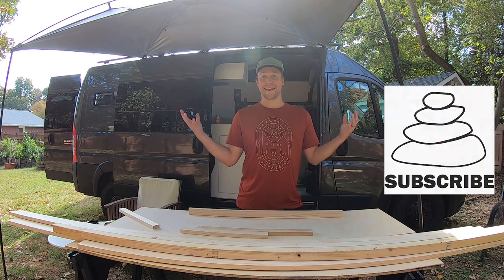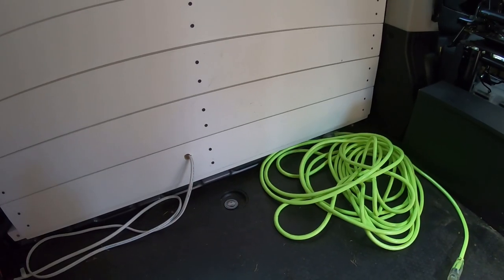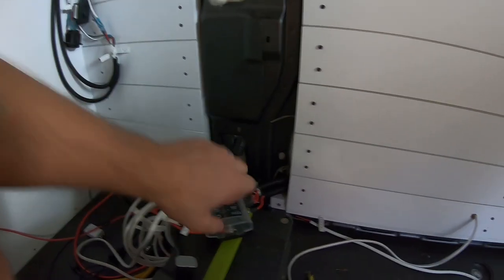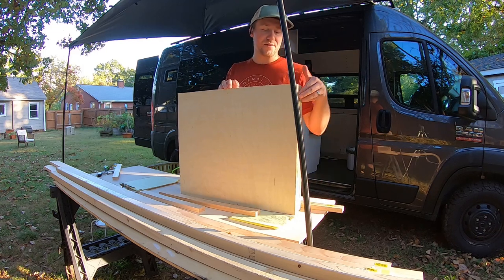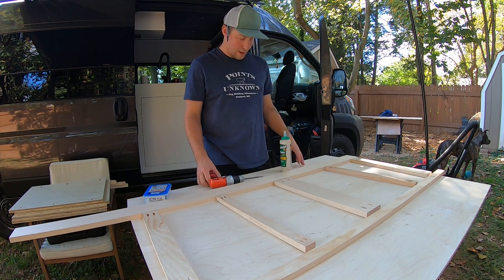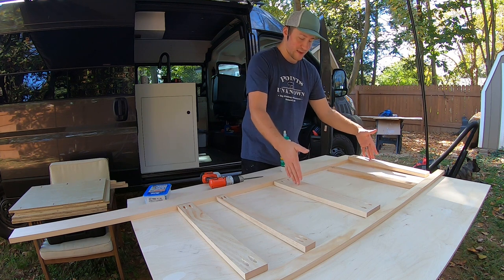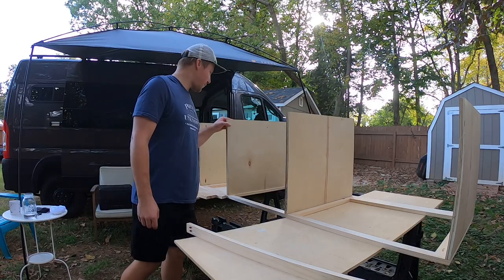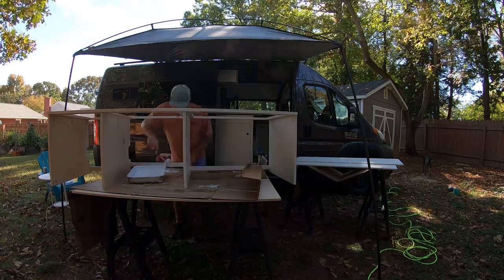Bench Seat for Van Life + Van Project Process //Ep. 30 DIY VAN BUILD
In this episode of our van build series we build the bones to a bench seat for our van.  It starts out showing the process of planning out a project and having to change things as you go.  Since starting our van we have had the same floor plan idea which had to change some in this episode.

Products we used in this project-
Kreg Pocket Jig W/ Micro Guide~
Kreg 1-1/4" Screws~
Corner Clamps~
Kreg Clamp~
Wood Glue~